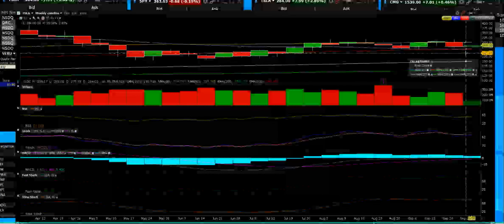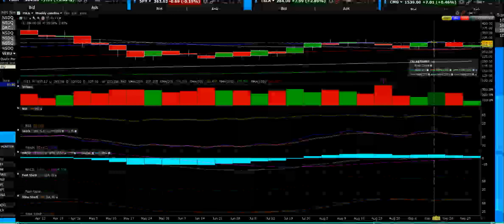9 27 22 TSLA weekly chart setups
TSLA up today weekly charts tell us how to buy and sell